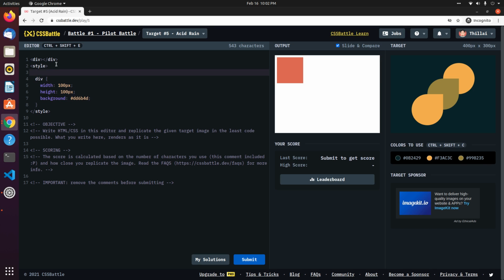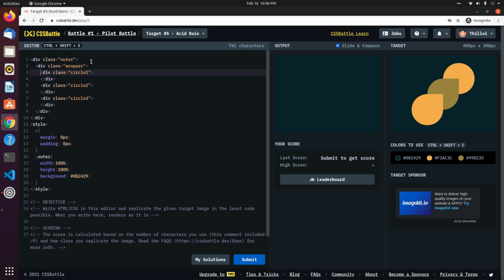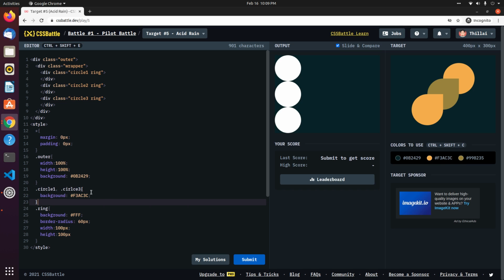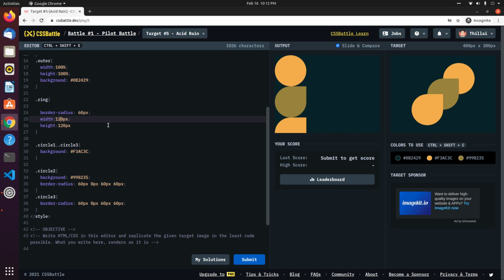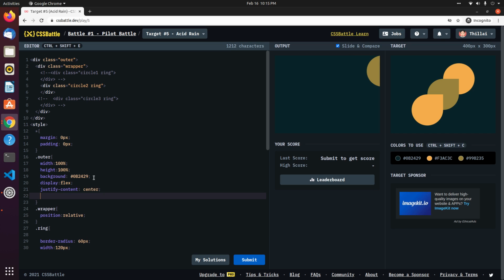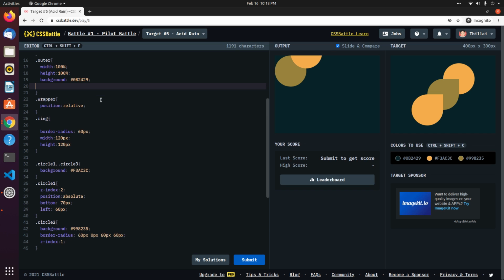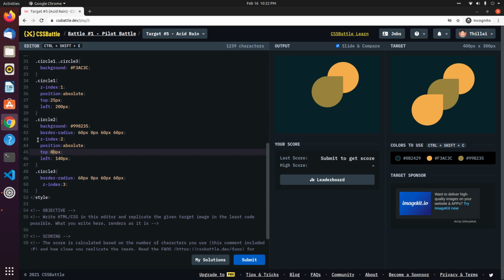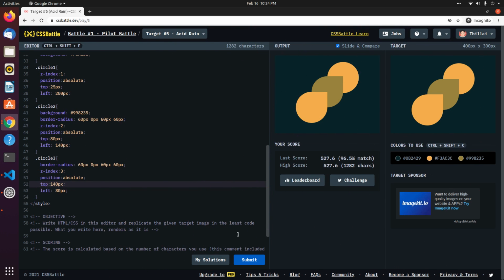CSS Battle#1 Target#5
This video describes how to solve the  css Battle#1 Target #5  (Acid Rain )problem.